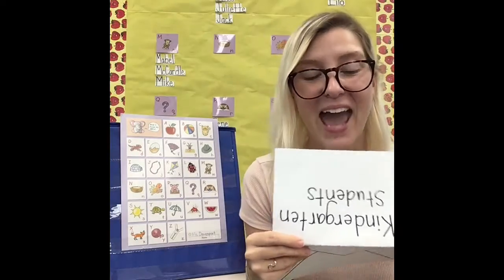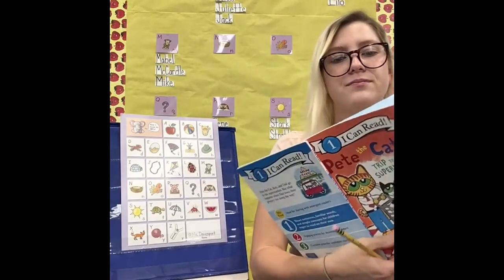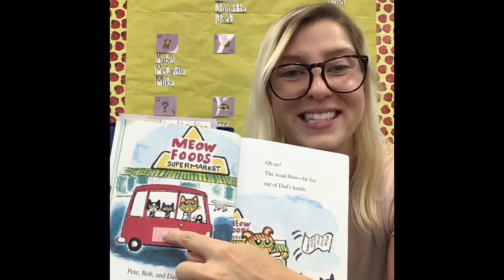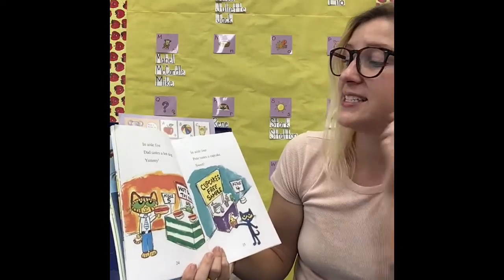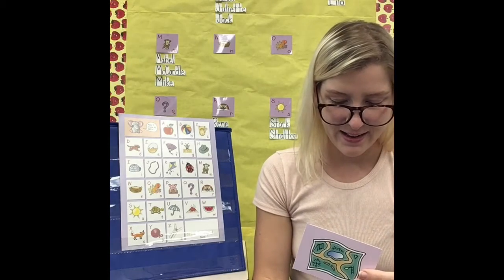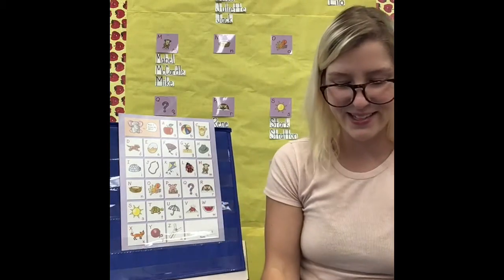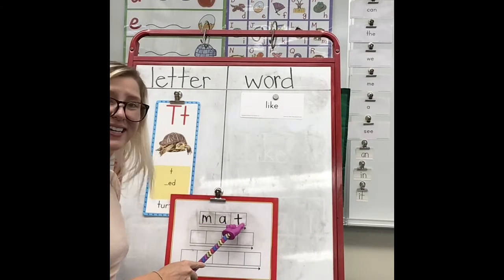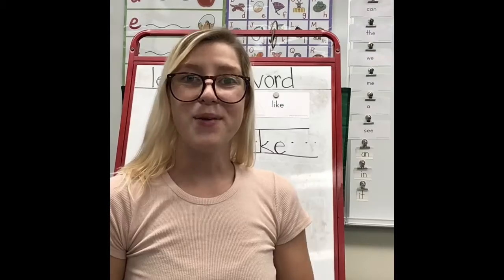Phonics W8 D2